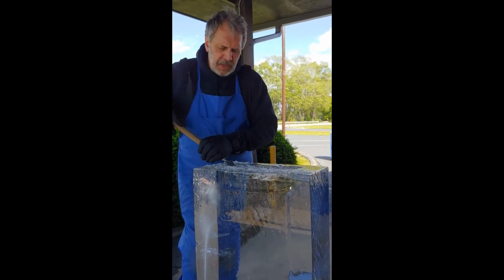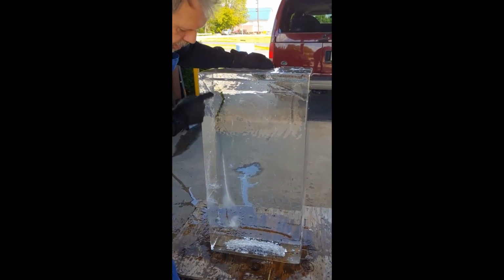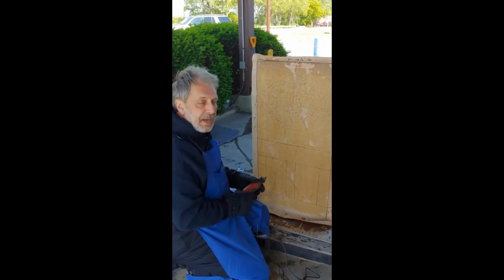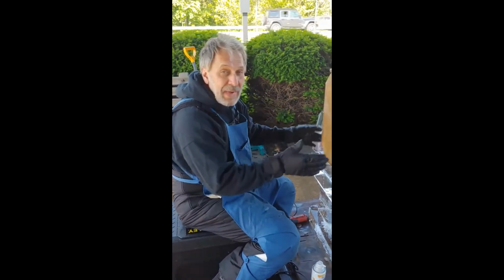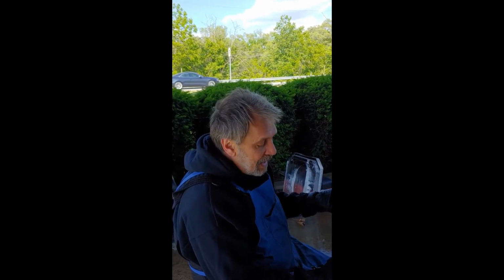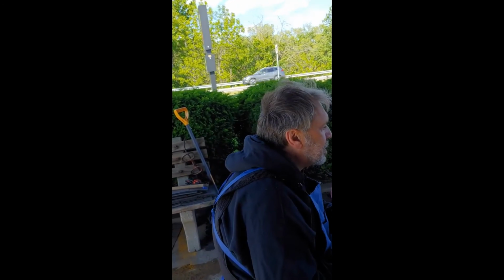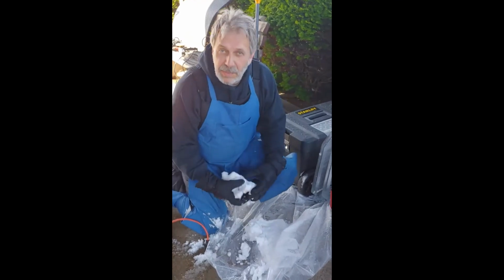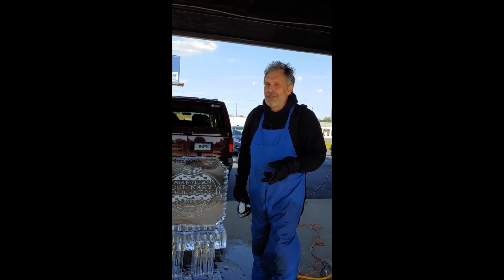Ice Carving Logos with Chef Tom Long CEC AAC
As part of the ACF Harrisburg Chapter's June Meeting, Chef Long included this video to with the powerpoint presentation found